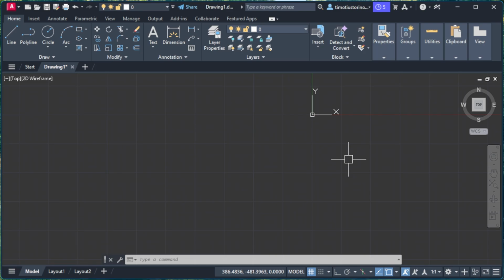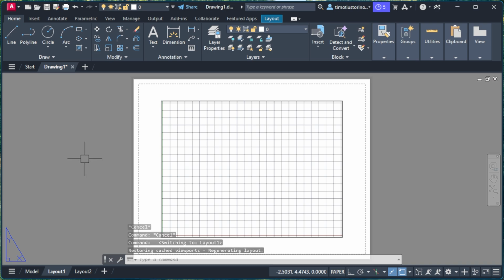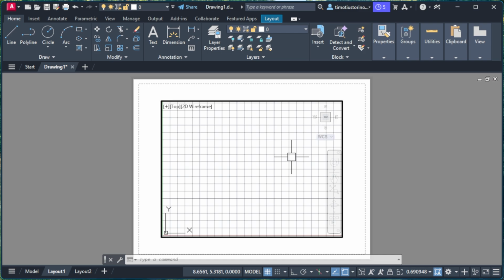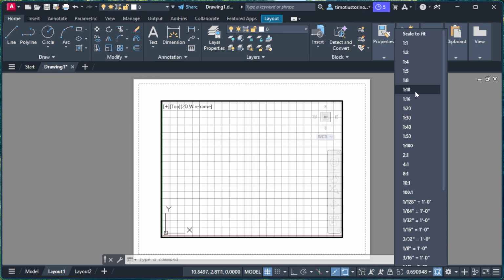How to Set the Correct Scale in a Layout Viewport [2026 GUIDE]